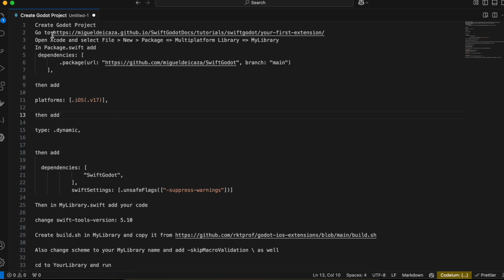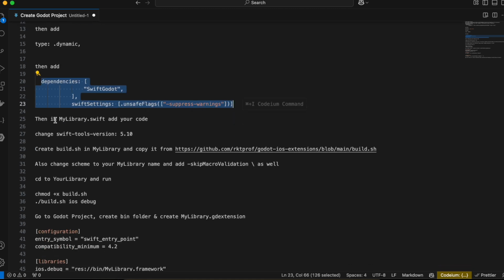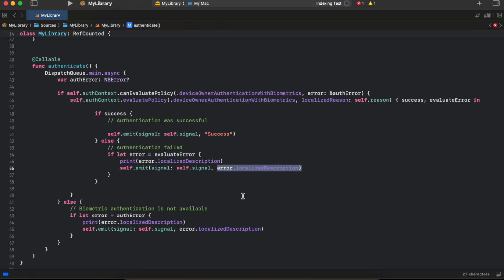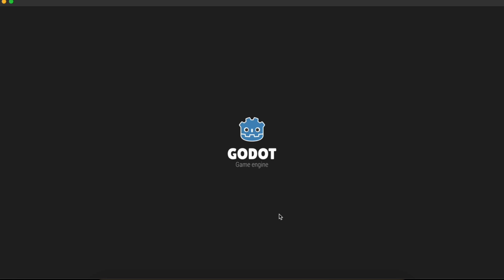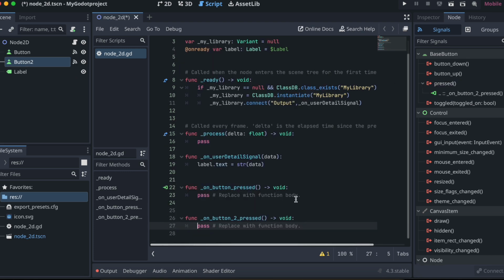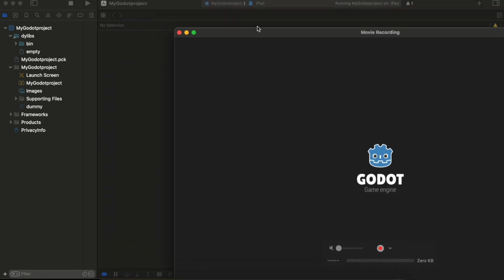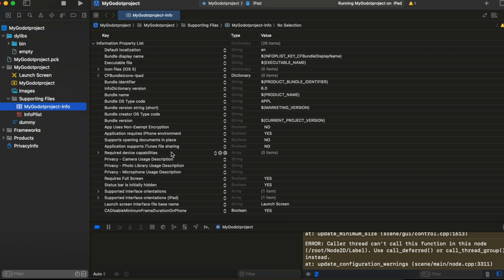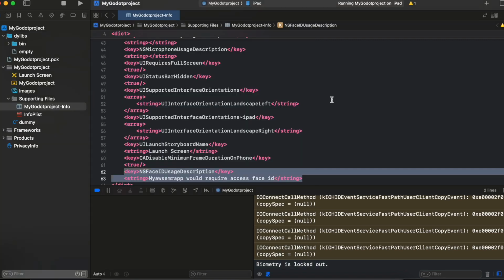How to Create iOS Plugin to do Biometric Authentication like FingerPrint, Face in Godot Game Engine